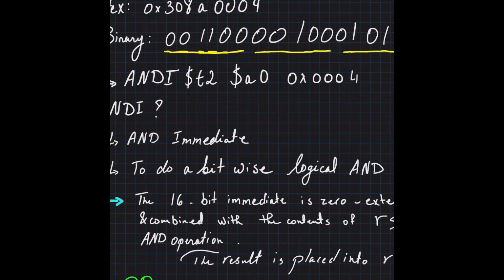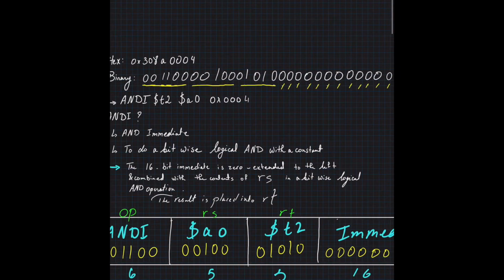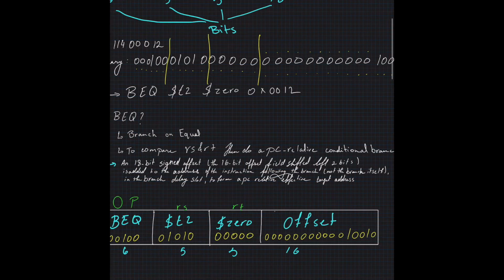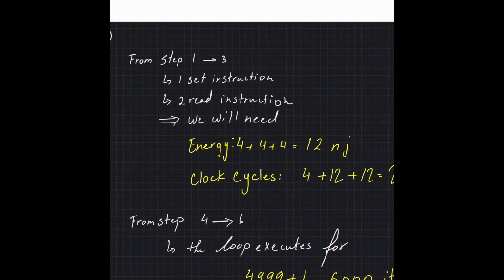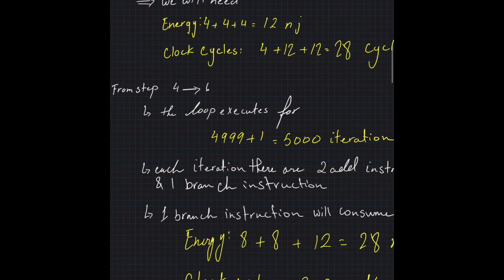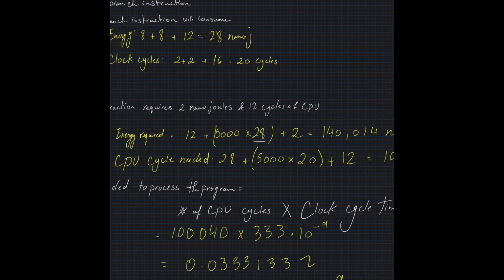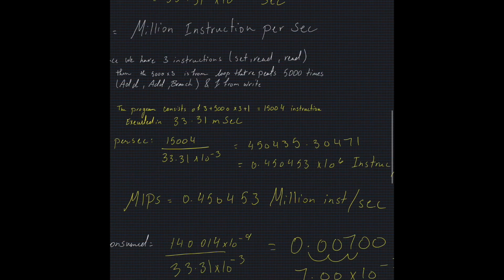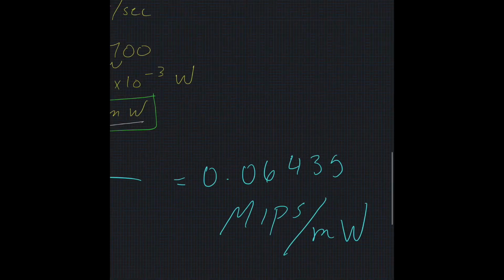Exam 2_Vergin Mansour